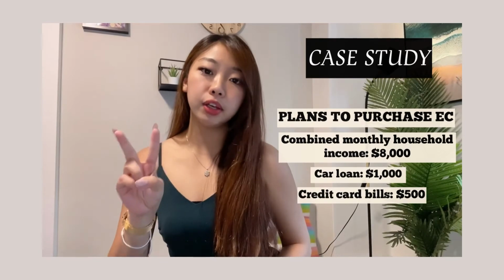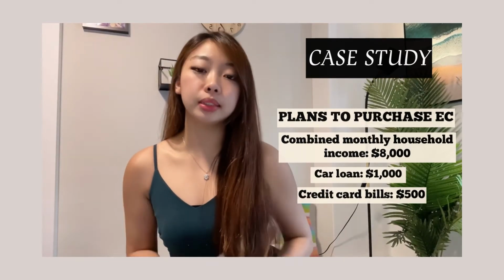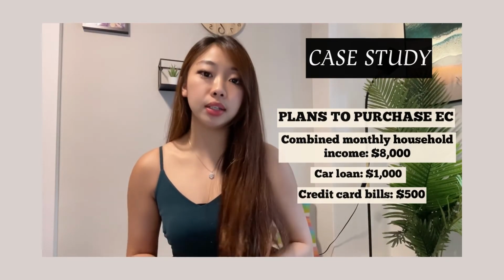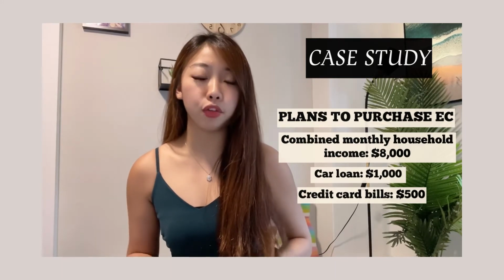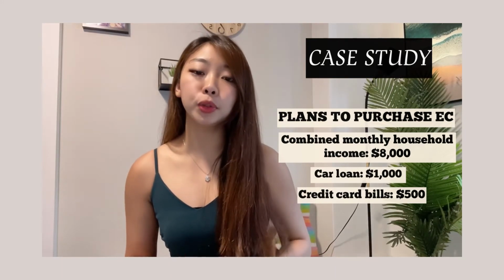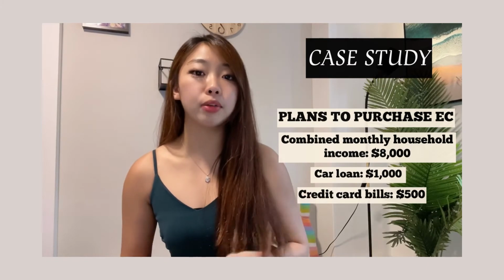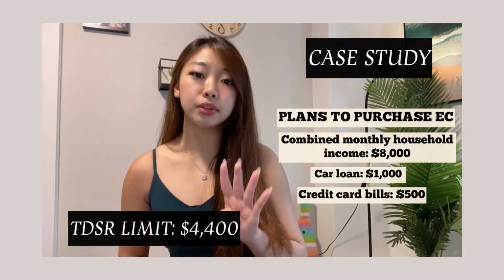EP 5 MSR VS TDSR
This episode will be on MSR vs TDSR. May be a new term for many of you, so hope that this video enables you to gain some new insight!